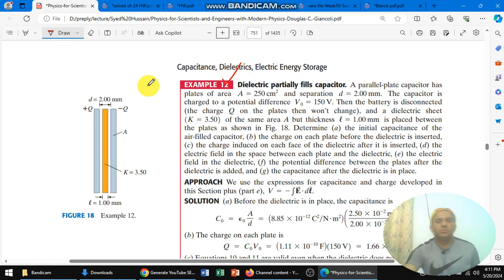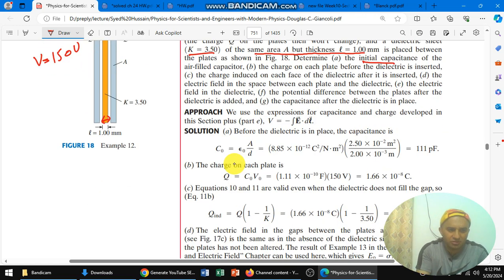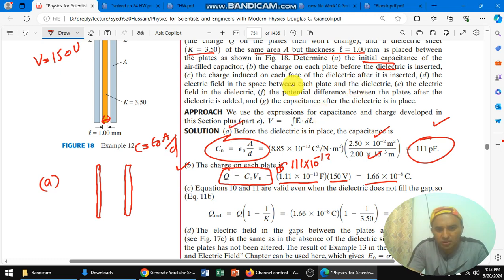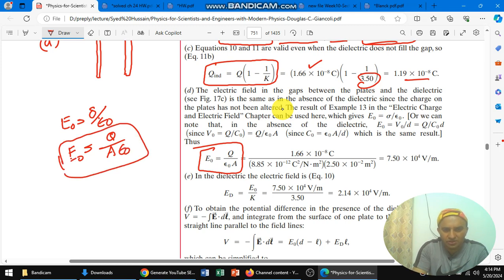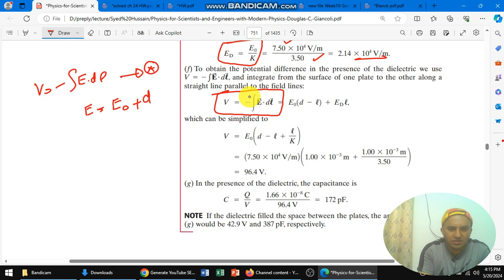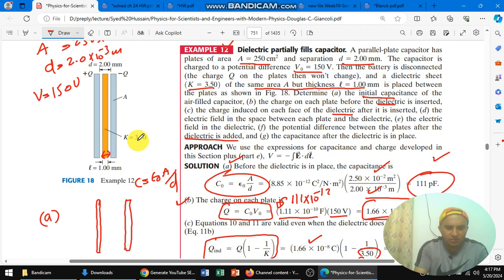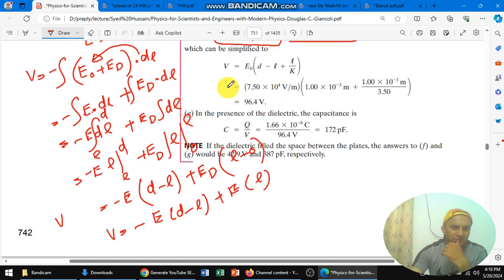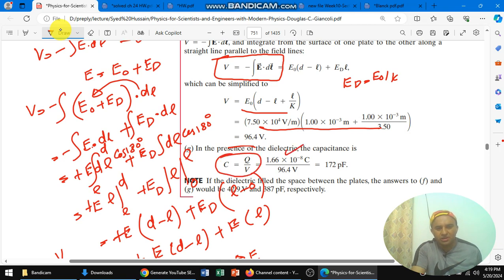Lec-18 | CH 24| EXAMPLE 12 Dielectric partially fills capacitor |Physics-for-Scientists & Engineers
EXAMPLE 12 Dielectric partially fills capacitor. A parallel-plate capacitor has
plates of area A=250 cm^2 and separation d=2.0 mm. The capacitor is
charged to a potential difference vo=150 v. Then the battery is disconnected
(the charge Q on the plates then won’t change), and a dielectric sheet (k=3.5)
of the same area A but thickness l=1.0mm is placed between
the plates as shown in Fig. 18. Determine (a) the initial capacitance of the
air-filled capacitor, (b) the charge on each plate before the dielectric is inserted, (c) the charge induced on each face of the dielectric after it is inserted, (d) theelectric field in the space between each plate and the dielectric, (e) the electric
field in the dielectric, (f) the potential difference between the plates after the
dielectric is added, and (g) the capacitance after the dielectric is in place

In this video, we dive into Example 12, where a dielectric partially fills a capacitor, leading to intriguing changes in capacitance, charge distribution, electric fields, and potential difference. Join us as we unravel the complexities of capacitors with partial dielectric insertion and explore the calculations involved in determining these parameters. Enhance your understanding of capacitor behavior in unique scenarios with practical examples.
Example 12, Capacitor Behavior, Dielectric Insertion, Electric Fields, Capacitance, Charge Distribution, Physics, Engineering, Calculations, Capacitor Efficiency, Potential Difference, Capacitor Charge, Dielectric Effects, Capacitor Calculations, Educational Video, Capacitor Performance, Electric Field Analysis
solved examples of chapter 24 Capacitance, Dielectrics, Electric Energy Storage l Physics-for-Scientists-and-Engineers-with-Modern-Physics-Douglas-C.-Giancoli.
chapter 24 Capacitance, Dielectrics, Electric Energy Storage lecture series on Physics-for-Scientists-and-Engineers-with-Modern-Physics-Douglas-C.-Giancoli